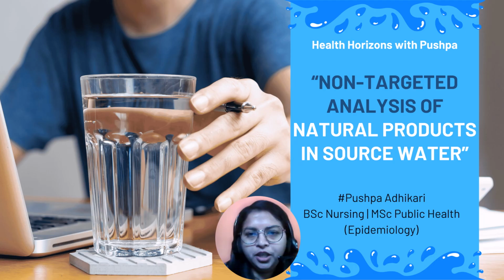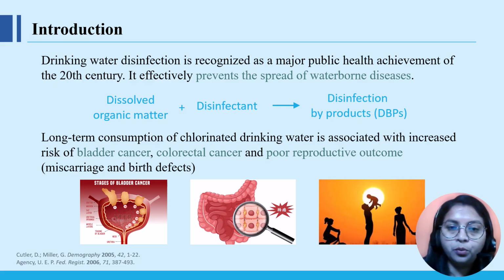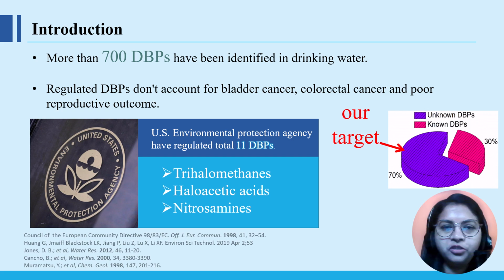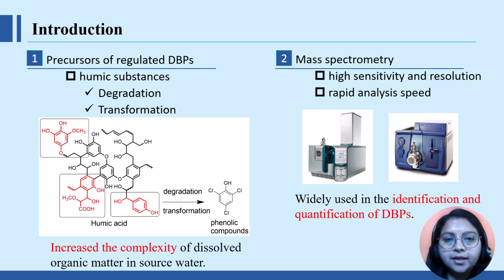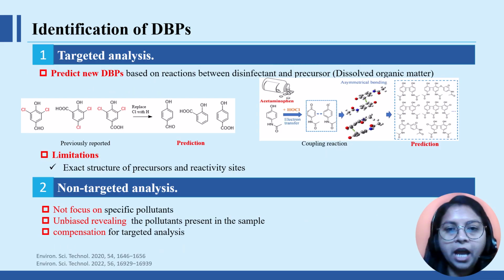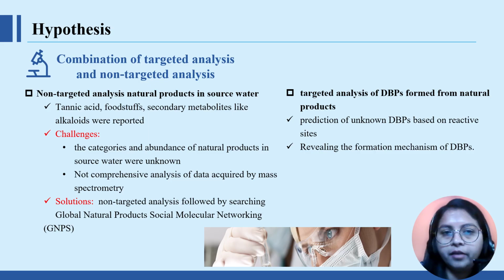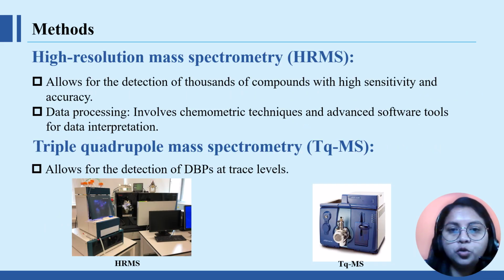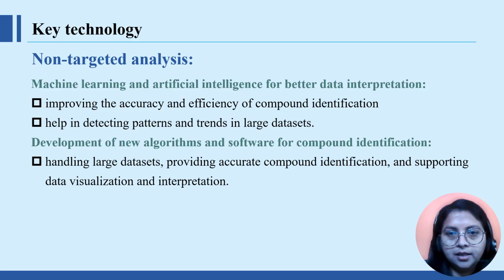Water Analysis | Mass Spectrometry | Non Targeted Analysis of Natural Products in Source Water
Discover how disinfection byproducts (DBPs) in drinking water are identified using advanced mass spectrometry and data analysis. Learn about the health risks, detection methods, and the role of AI in ensuring water safety.